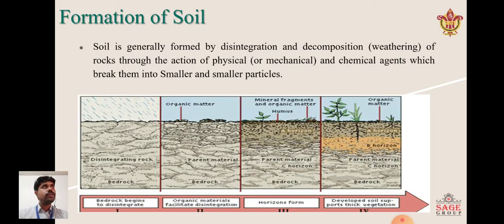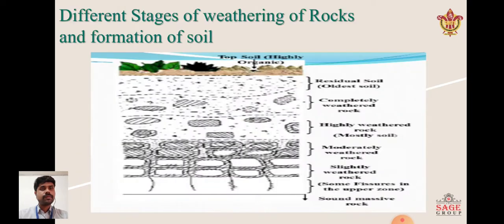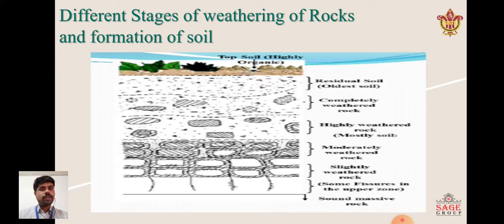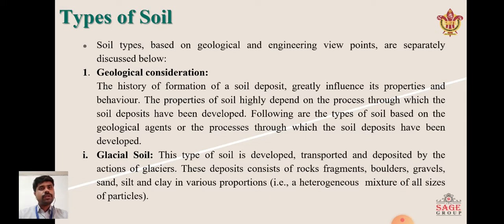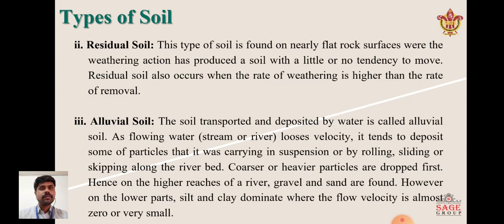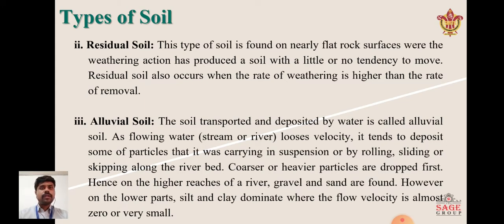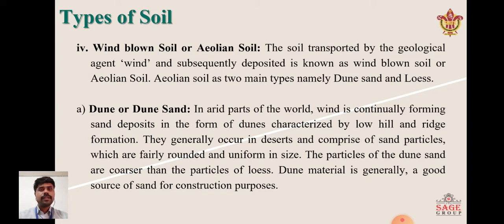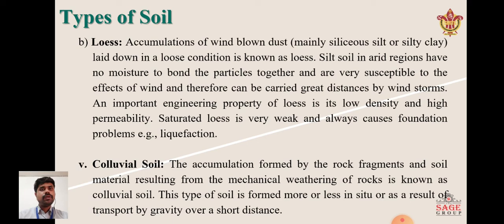Types Of Soil (Geotechnical Engineering ) By Prof. Sachin Jat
Geotechnical engineering is the branch of civil engineering concerned with the engineering behavior of earth materials. ... A geotechnical engineer then determines and designs the type of foundations, earthworks, and/or pavement subgrades required for the intended man-made structures to be built.